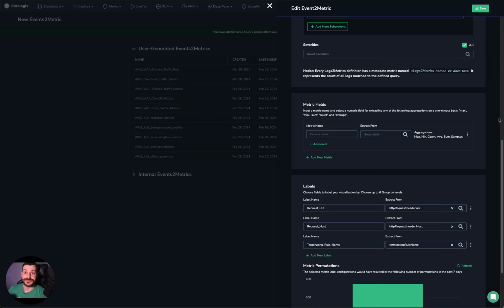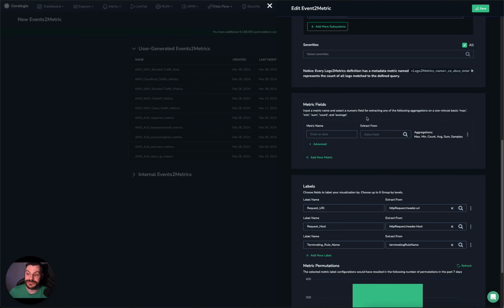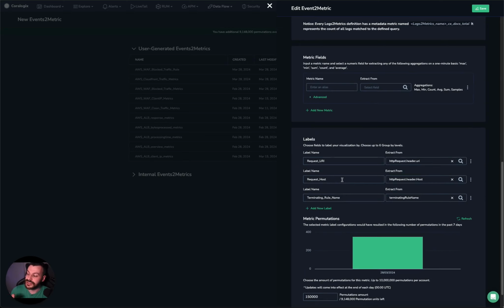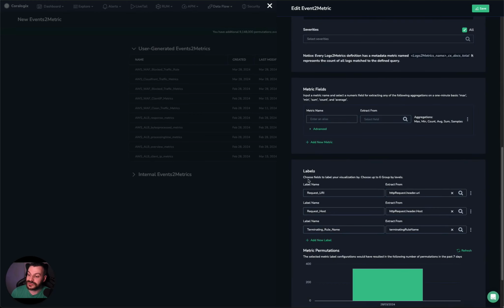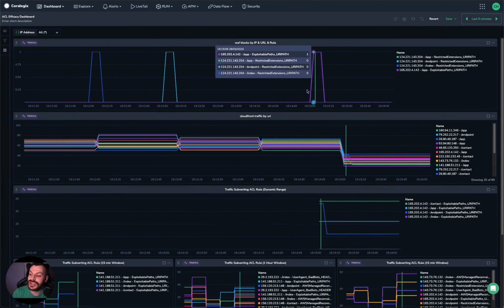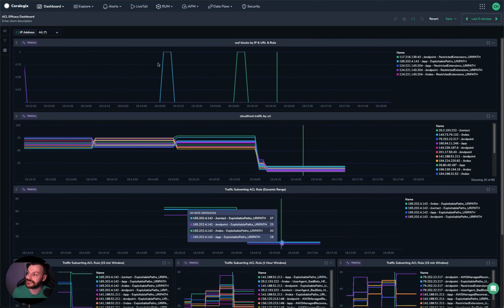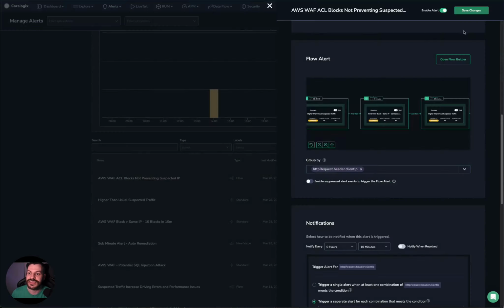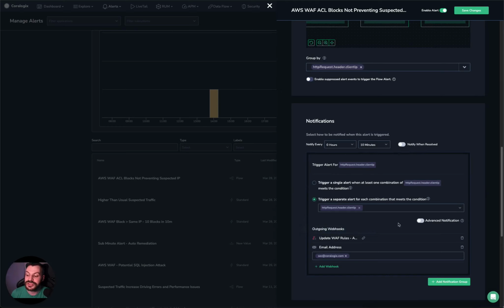4.4 Coralogix Edge & WAF Academy - Use Case: Correlating Cloudfront and WAF Events